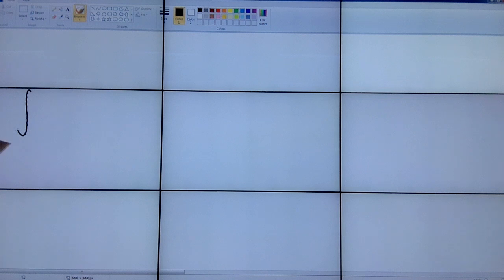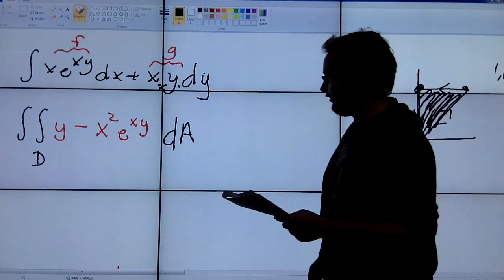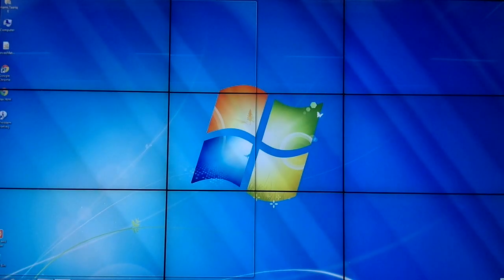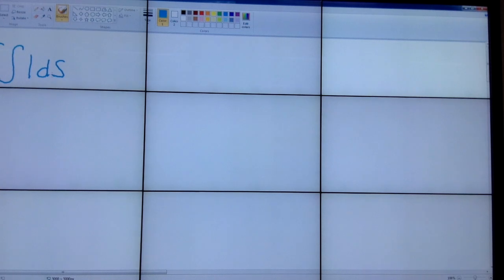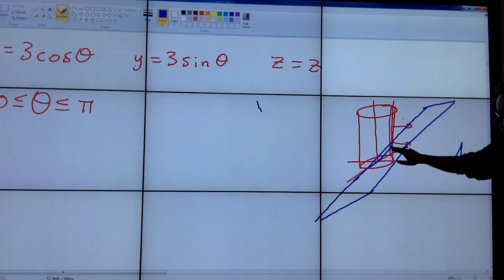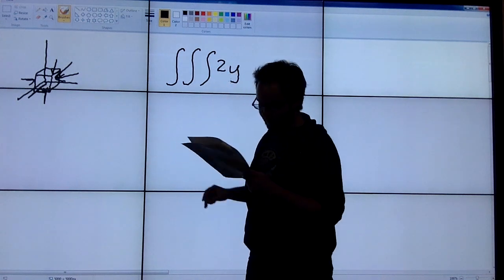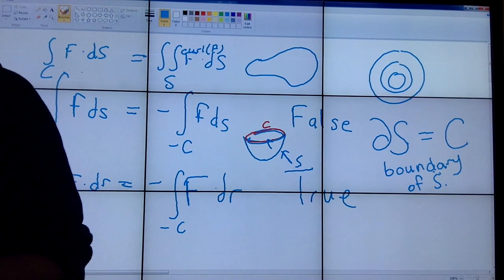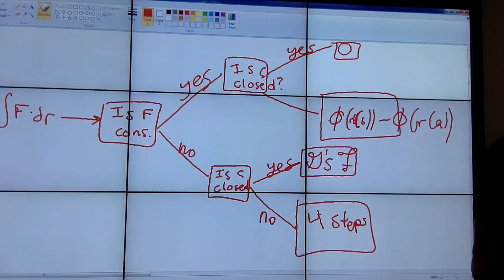Calc 3 Final Exam Part 2